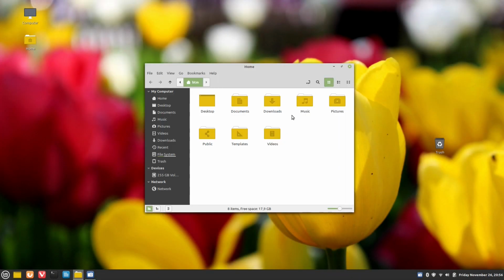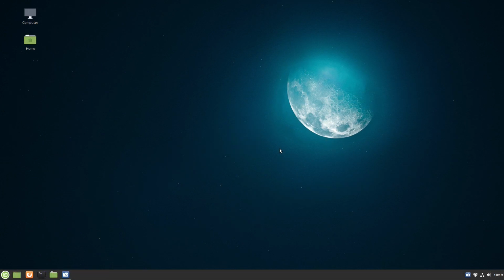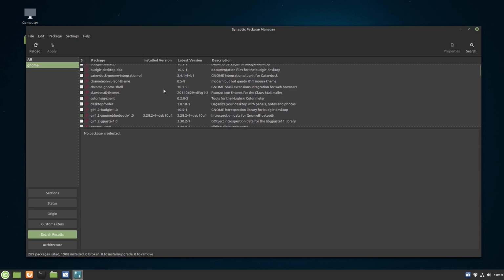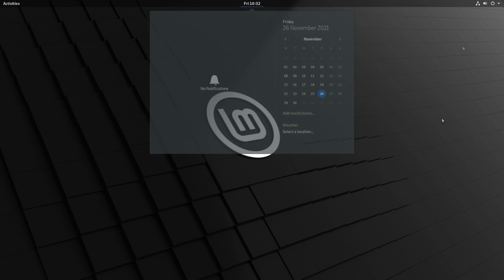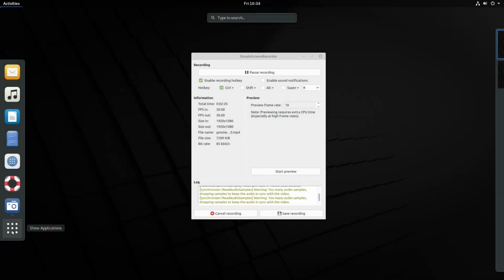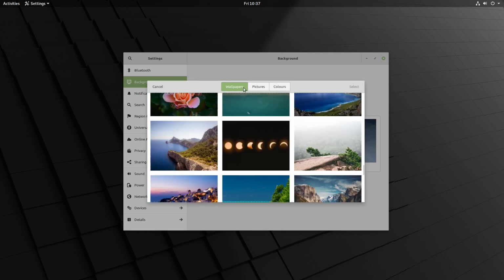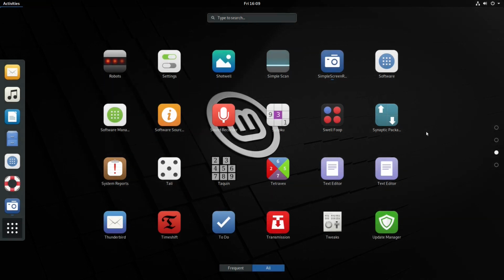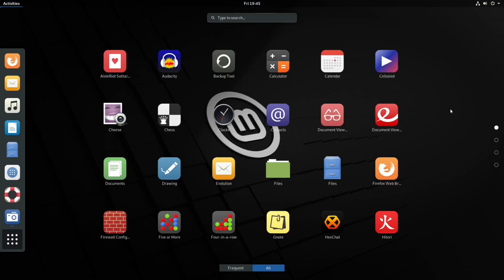LMDE: Should Linux Mint go with GNOME?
Linux Mint is one of the best, if not the best, GNU/Linux distributions for beginners. Not only for newbies but also for intermediate and advanced Linux users. It recreates the classic workflow, familiar to users who started their computing in earlier versions of Windows.

But what does it actually mean ‘classic desktop paradigm’ in this day and age? Is the workflow similar to earlier versions of Windows really familiar to newer generations?

So the question also arises, should Linux Mint, as a beginner-friendly GNU/Linux distribution go with something more familiar to newer generations? Something like Gnome 3 or Gnome 4 desktop environments, that resemble Android at first sight.